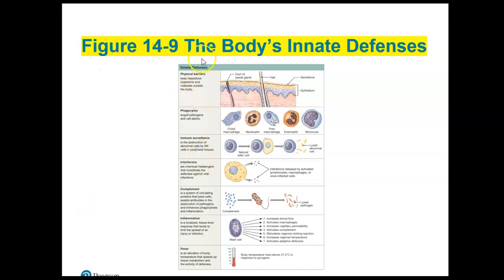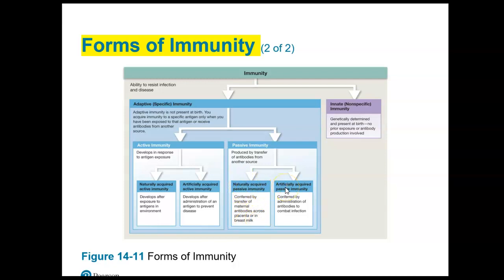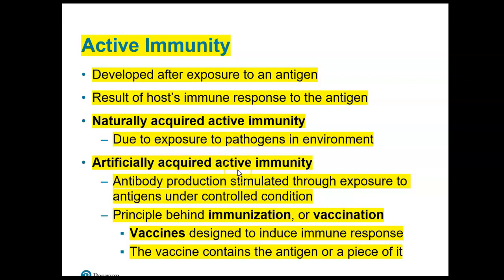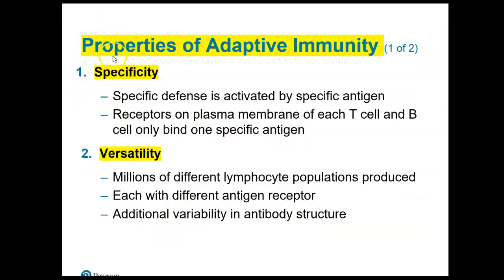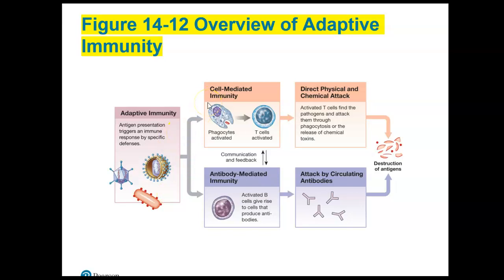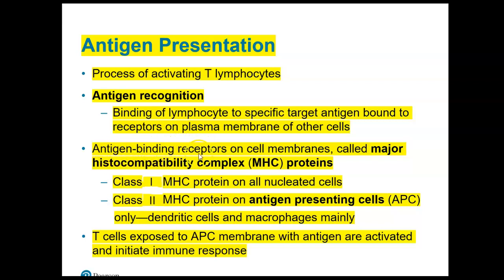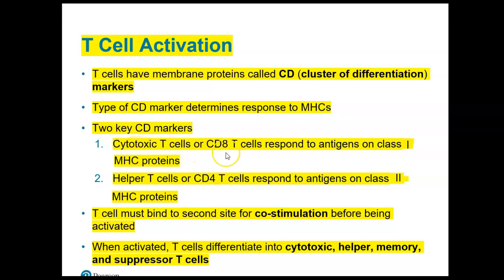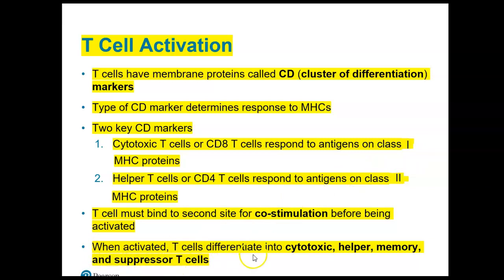163 Ch 14 slides 49 - 61